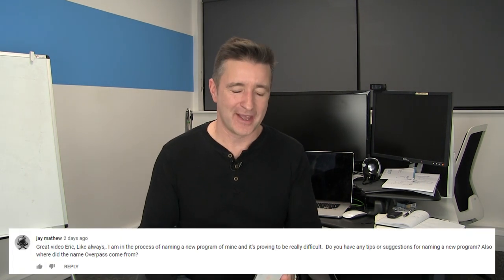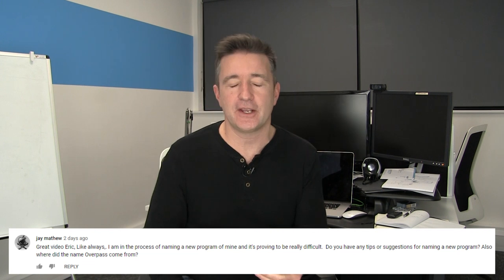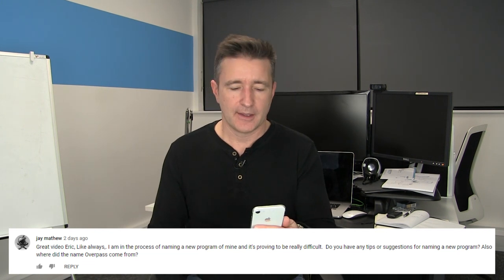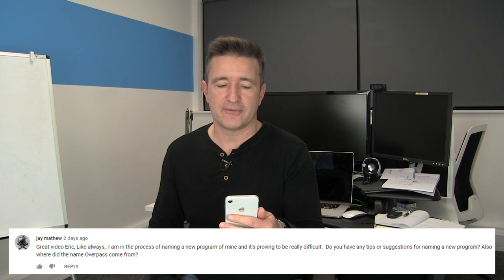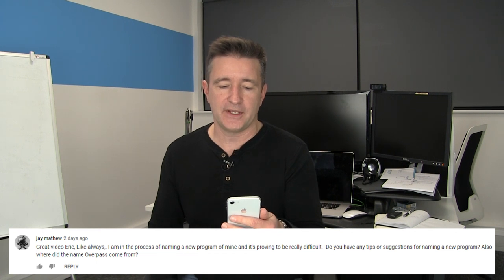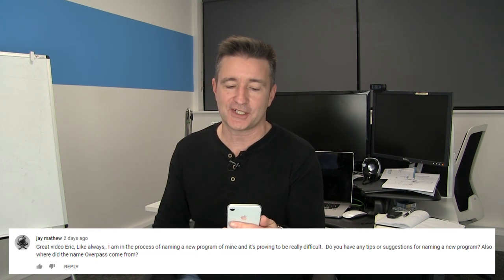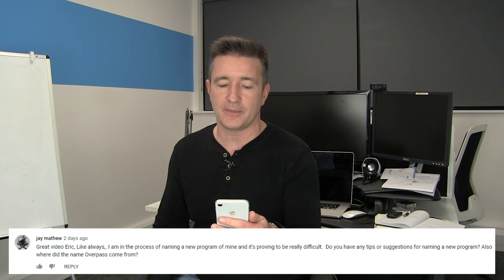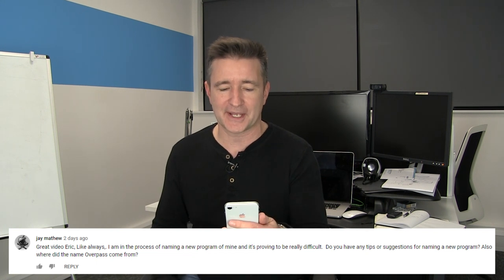Some Mobile App Naming Suggestions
Some App Naming Suggestions- The Daily Overpass #610

Hey, It's Eric. Today's blog is about how to manage yourself amidst the pressure of pleasing your clients. How I keep myself cool while dealing with expectations and demands.

About Overpass:
Overpass is a fast-growing mobile app development agency based in the UK that actually makes money from its own apps as well as creating money-making apps for clients.  We have our ideas and build them.  We can build your ideas too.  If you haven’t started creating your mobile app yet, and need a UK App Developer, give us a call.

Our team consists of developers and designers with years of experience in various business sectors.  We build apps in native iOS, Android, and hybrid frameworks. We are based in Wantage, Oxfordshire but we work all over the UK and have clients all over the world.